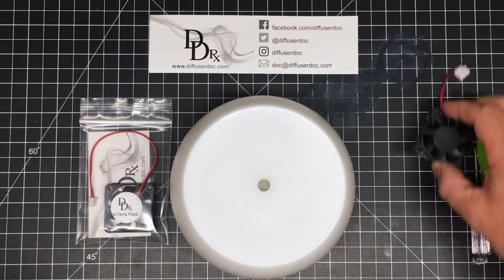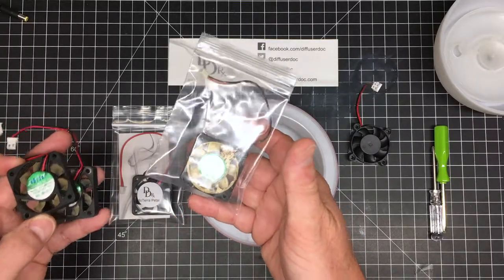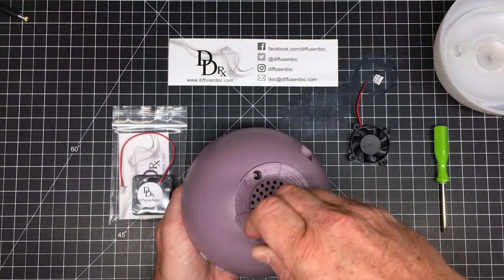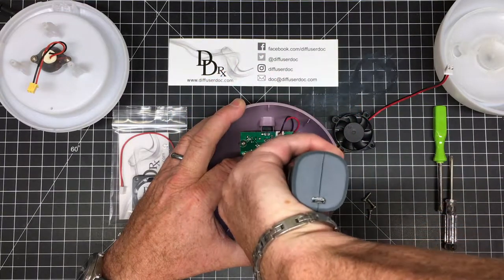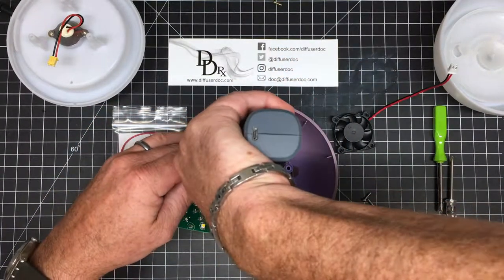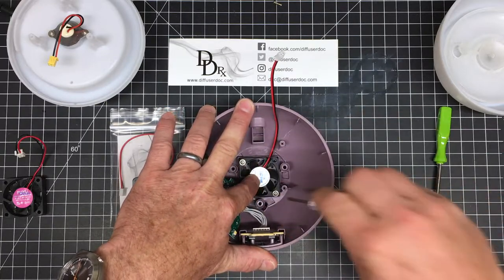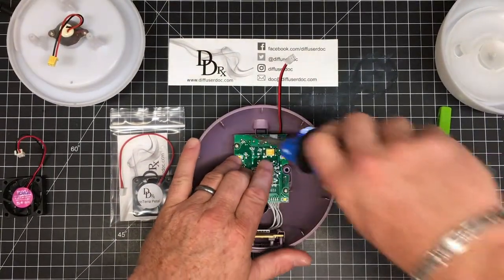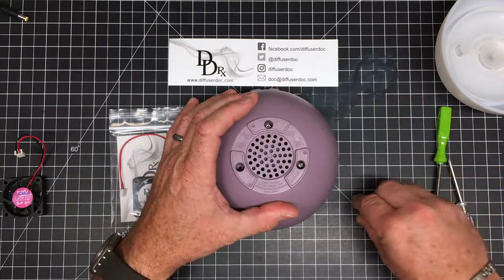How to Replace the Fan in a doTERRA Petal Essential Oil Diffuser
In this video we describe the process of replacing the fan in a doTERRA Petal essential oil diffuser. Links to parts mentioned in this video are below.